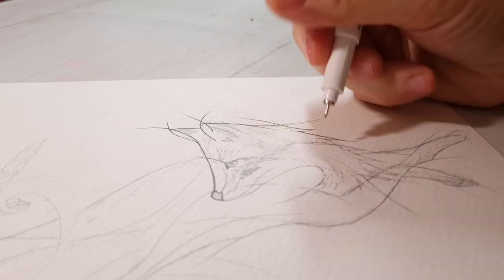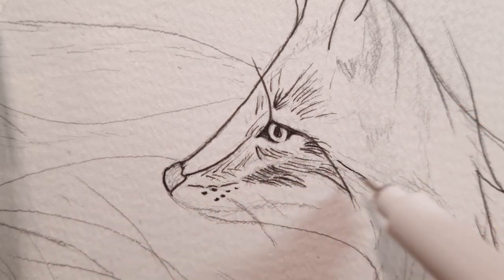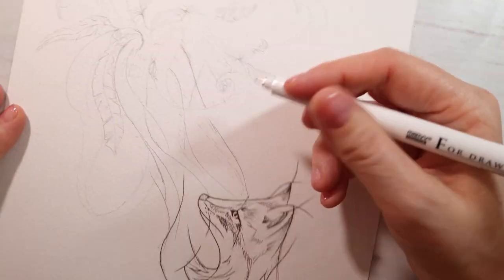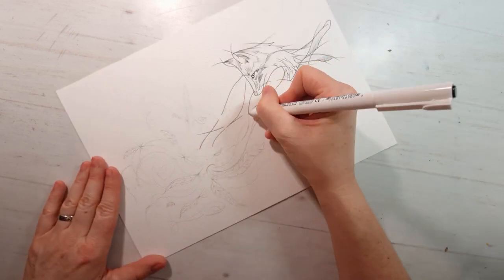Watercolor Illustration Fantasy Fox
AAA Art Collab December | Watercolor Illustration Process
In this watercolor painting video, I'll show you how I painted a fantasy fox with ink and watercolors. This is an Art Addict Alliance art collaboration video  Hope that this watercolor painting demonstration will help you enhance your watercolor skills and that this video will give you some painting ideas for your next watercolor art! 😊✨✨✨

It took me about 1 hour of real time for this illustration. I hope you will like it! 😊 💜💙💙💛